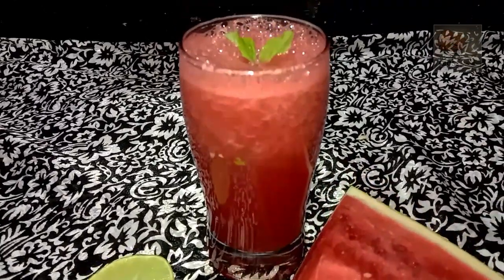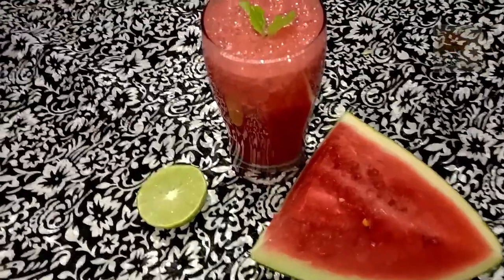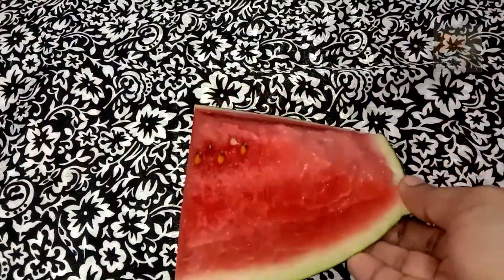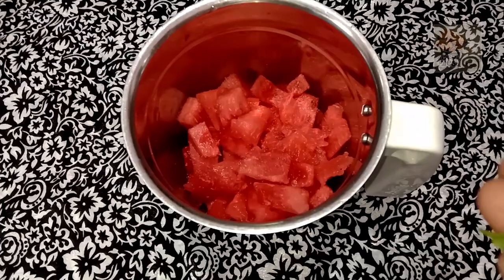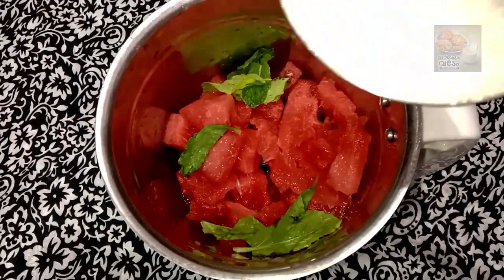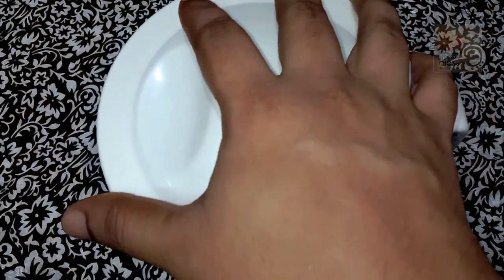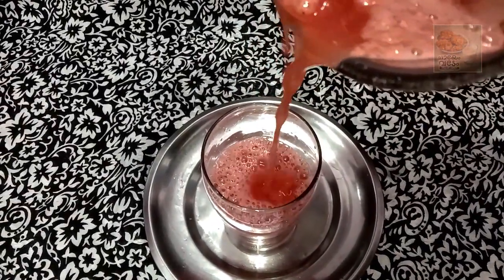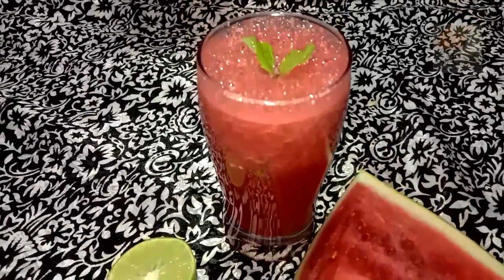തണ്ണിമത്തൻ സർബത്ത് ഉണ്ടാക്കിയിട്ടുണ്ടോ. ഇതുപോലെ ഉണ്ടാക്കിനോക്കൂ. ഈസി ആണ്